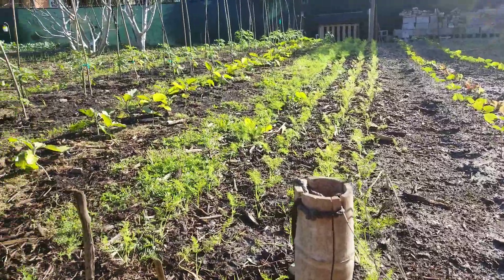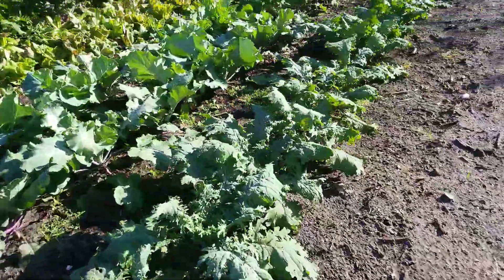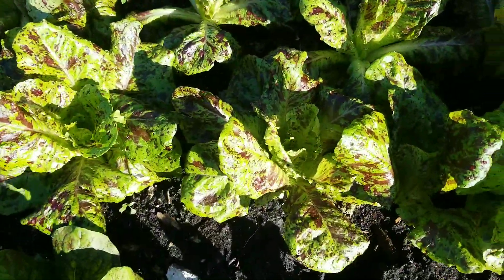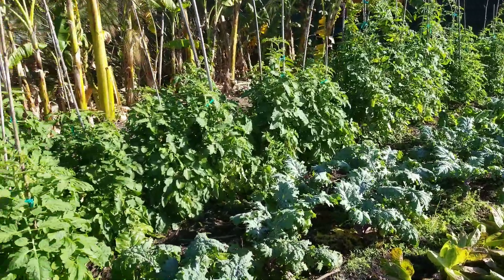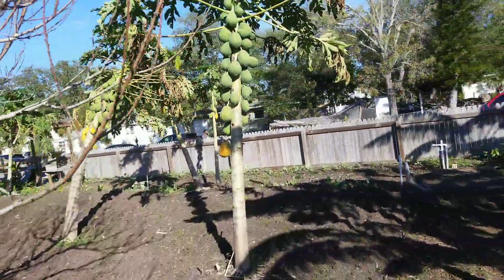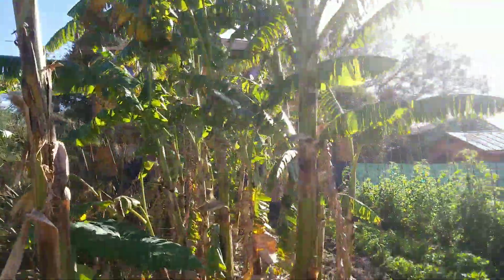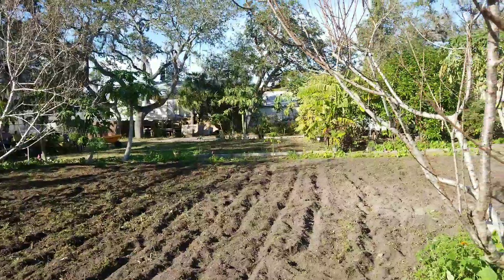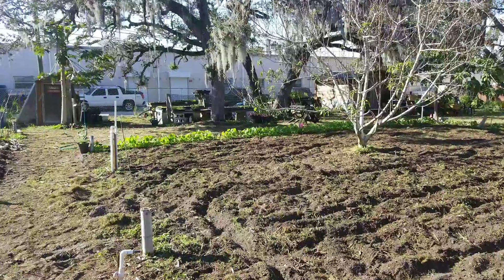Bountiful Garden Going on at St Pete Eco-Village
Check out this awesome garden. it has come a long way in the past couple of weeks. The people at Saint Pete Eco village have done a great job with this garden.  Fennel, kale,   arugala, tomatoes, leeks, and onions just to name a few.
There's  A huge bountiful harvest of papaya here. Much more revitalizing to come.